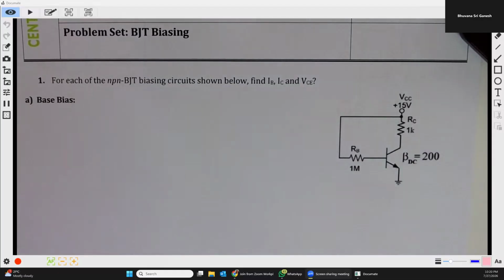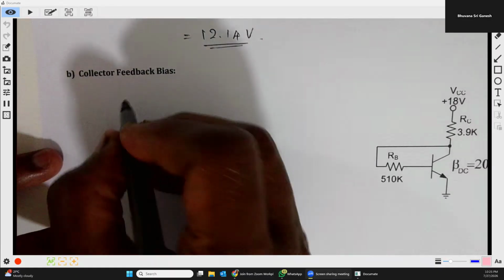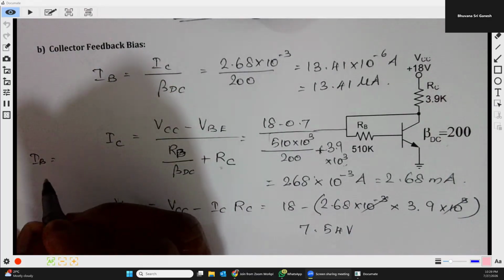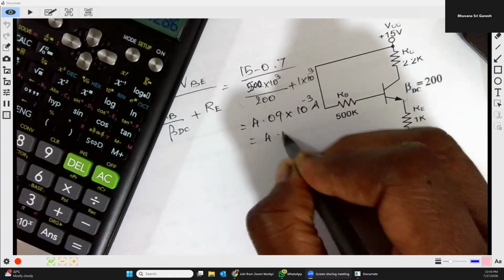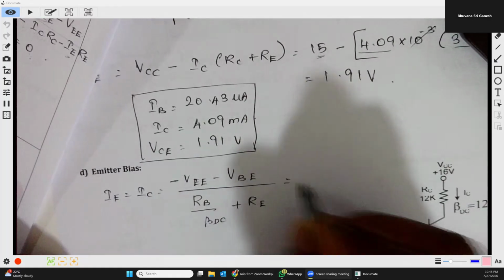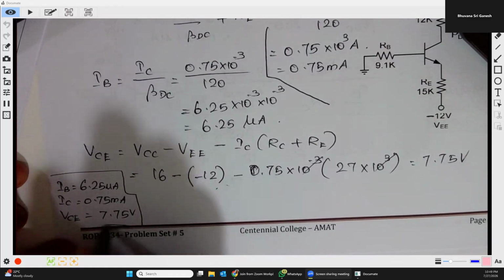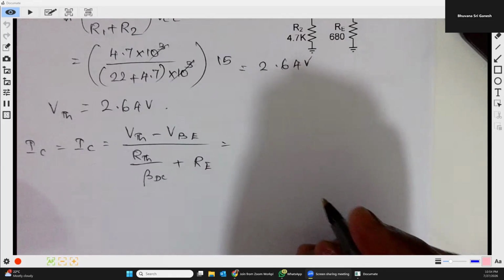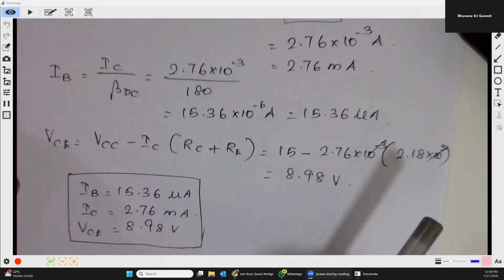BJT Biasing - Problem set solved